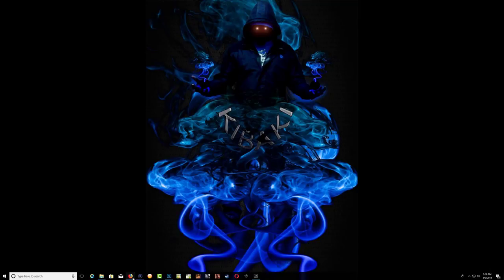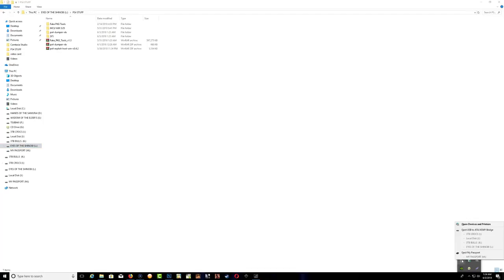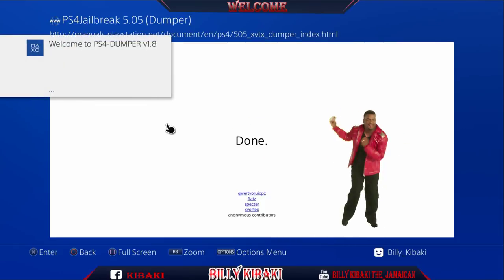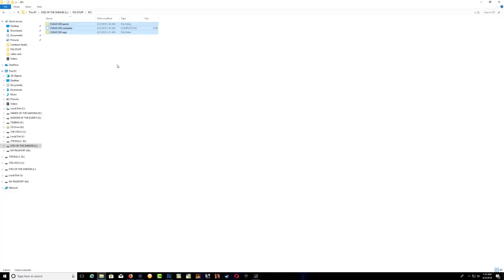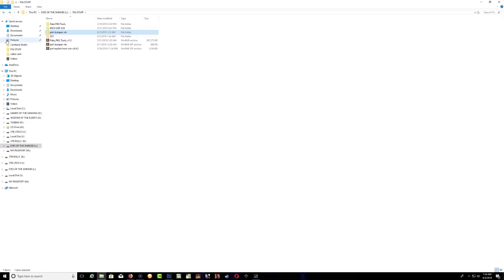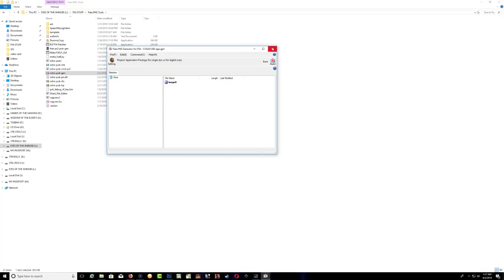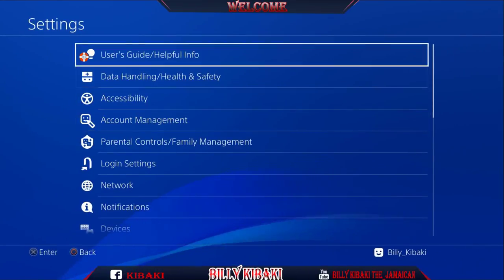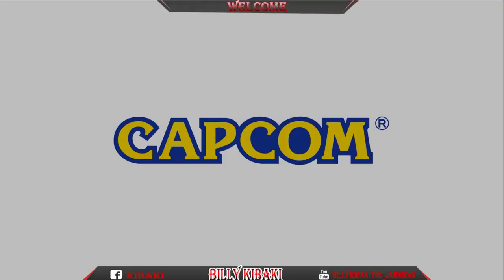How to Backup And Install Any PS4 Games on 5.05 Jailbreak PS4 With PS4 Dumper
Big Thanks Goes Out To
: SpecterDev
: Al-Azif
: qwertyoruipz
: flatz
: xvortex
: OpenOrbis team